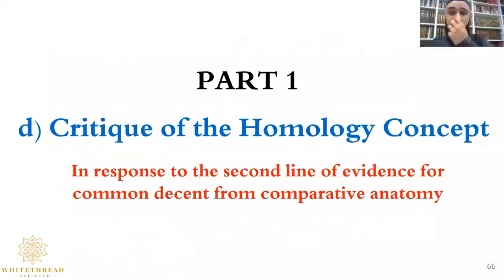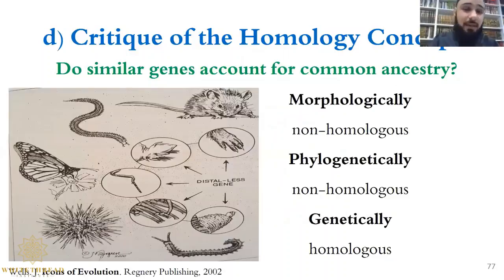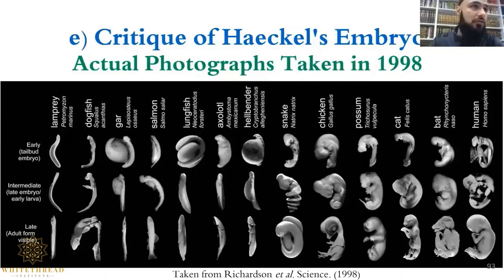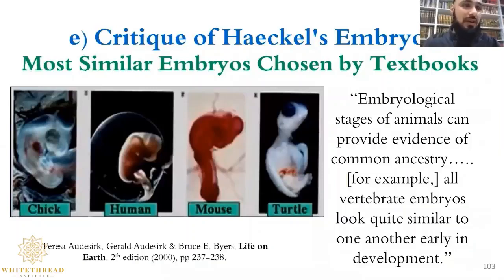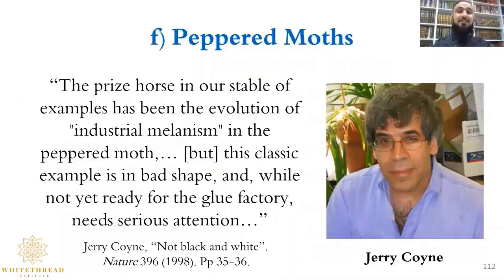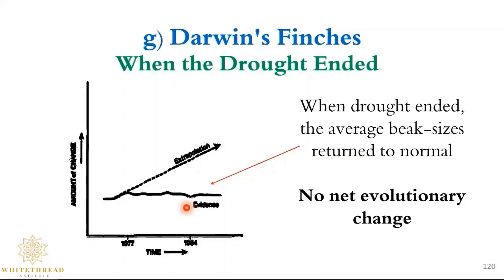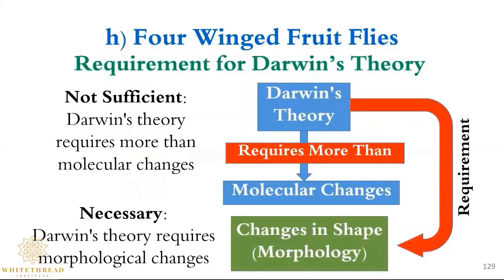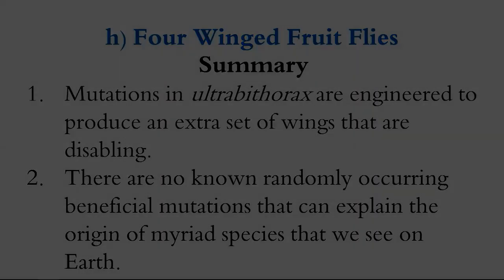Critique of Darwinism - Philosophy Masquerading as Science - Part 3 - Ustadh Usman Ali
Many Muslims suffer from doubts and questions about the idea of biological evolution. They are seeking a well grounded approach towards evolution and how it relates with the Islamic theological stances regarding the origin of humans.

Is evolution theologically reconcilable? What is the validity of evolution under scientific scrutinization? How do we as Muslims answer queries pertaining to Islam & evolution?

With the purpose of answering these specific issues we have planned our upcoming course 'Evolution, Darwinism, Intelligent Design & Islam'. Our aim is to equip and educate Muslims with a framework on these very issues.

Our Instructors:

Mufti Zameelur Rahman complete his Iftaa Studies at the Darul Ifta Mahmudiyyah, Durban, under the guidance of Mufti Ibrahim Desai , Mufti Husain Kadodia and other scholars. He resides in Birmingham UK. He completed the Alim and Hifz program from Darul Uloom Birmingham, UK.

Ustadh Usman Ali holds an Alimiyyah degree and has taught at various Islamic institutes. He is also an associate lecturer and PhD candidate at the University of Portsmouth and holds a Chartered Scientist Award. Currently, he works as Senior Specialist in Haematology with clinical laboratory and research roles.

The credits for the course goes to ZamZam Academy and Whitethread Institute.